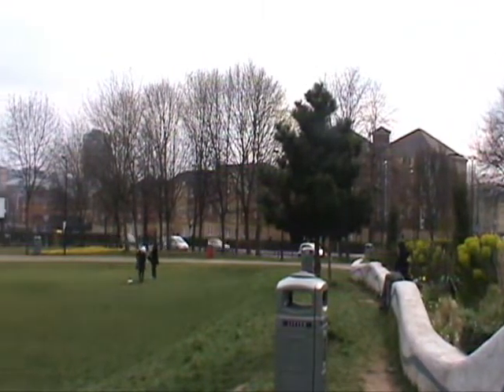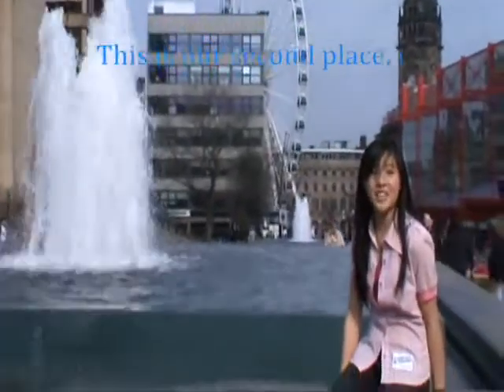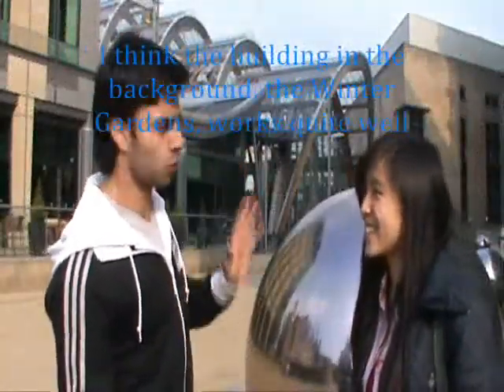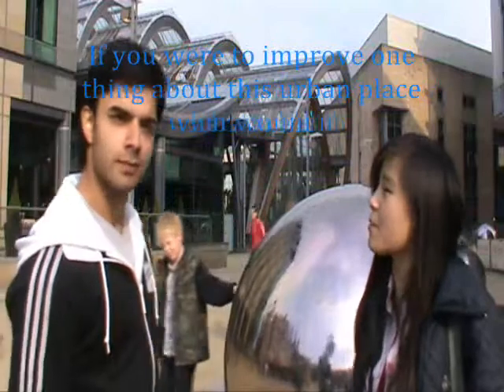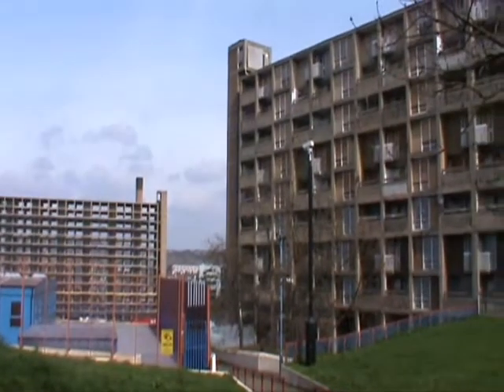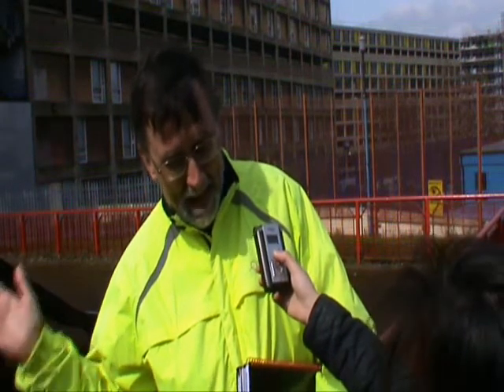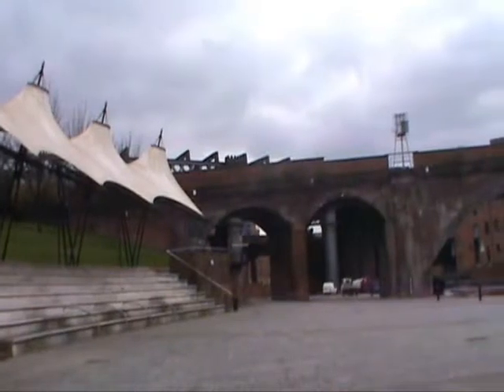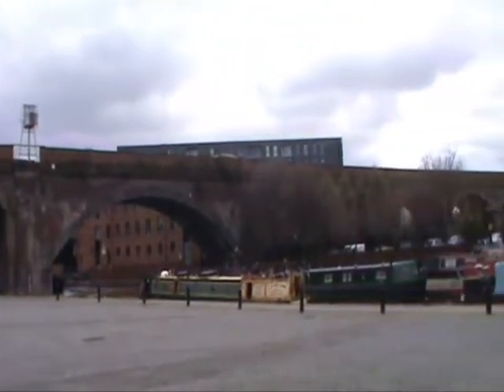Our Urban Exploration V2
This is the second version of the film made as part of the Architecture for Everyone week in Sheffield. This version of the film was re-editted taking on board the feedback given during the screening of version one on Thursday 15th April.

The film documents the first two days of our week, as well as looking at: what young people think about public space; and what sorts of things do young people want to see in the future.

I would really appreciate any feedback you have on the film including:
 -  Do you think the film gives a good overview of our first two days?
 -  From the film/the A4E week, what do you think that young people think about the kinds of public space that are currently out there?
 -  From the film/the A4E week, what kinds of things do you think young people want to see in public space/what are young people's aspirations for public space?
 -  Any other comments you have on the film.